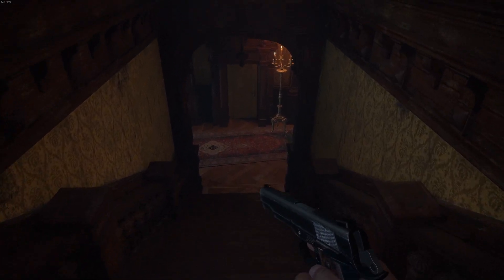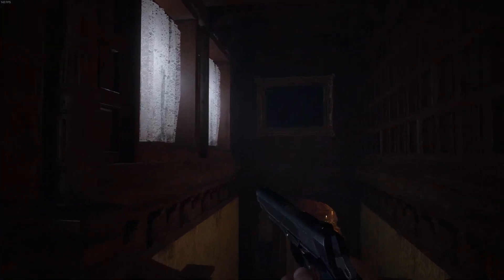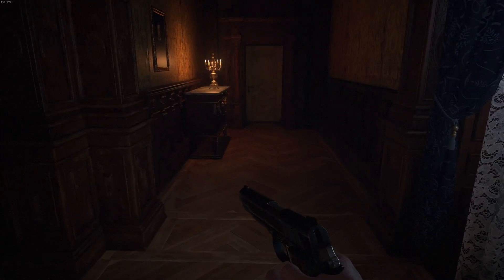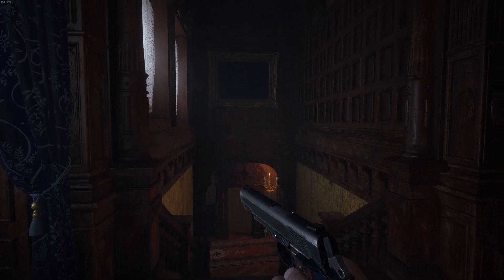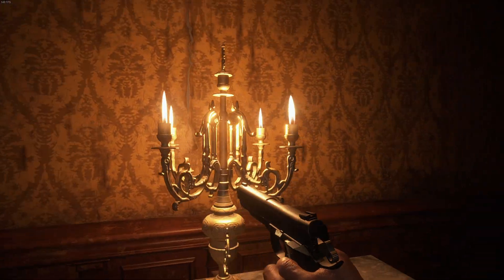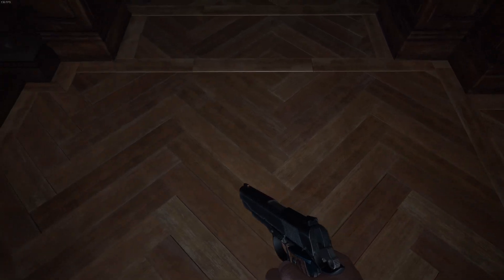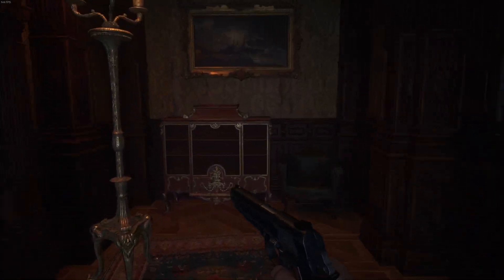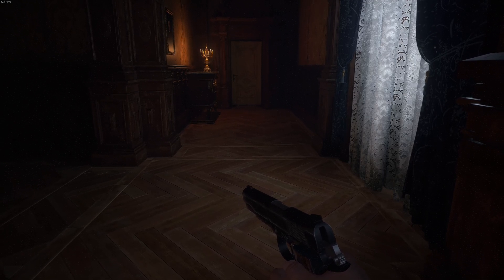Optimized Lighting in Unreal Engine 5 | Short analysis of Resident Evil Village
How Resident Evil Village Achieves Stunning Lighting with Great Optimization

In this video, we analyze a small scene in Resident Evil Village, focusing on how the developers achieved impressive lighting effects with smart optimization techniques. We’ll look closely at the atmosphere, light sources, and subtle tricks used to balance visual fidelity with performance. This analysis offers insight into how lighting can enhance the horror experience without sacrificing smooth gameplay.

In this video, we cover:

Lighting techniques used in Resident Evil Village
Optimization methods for balancing quality and performance
How lighting contributes to atmosphere and tension
Tricks for creating realistic light with minimal impact on resources
Join us as we break down what makes Resident Evil Village’s lighting so effective!